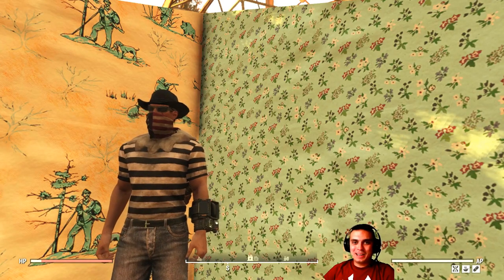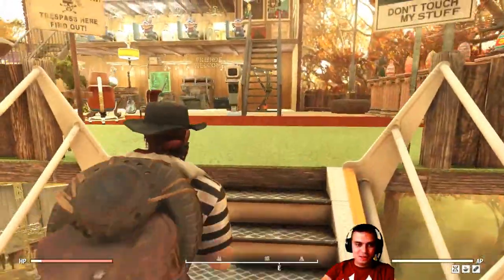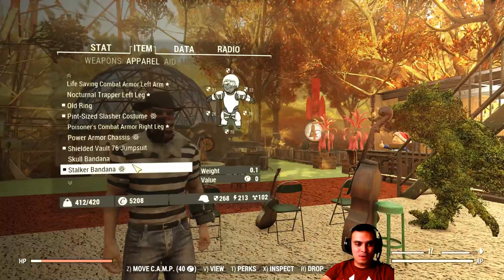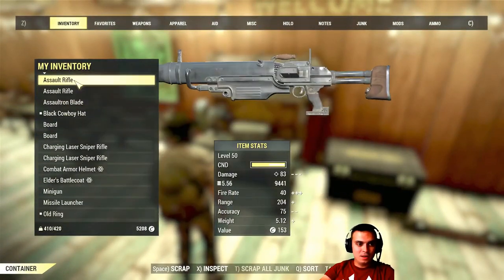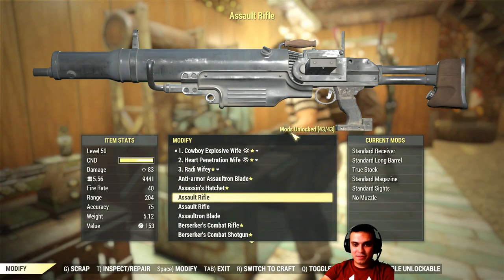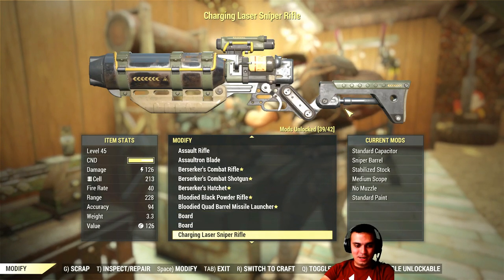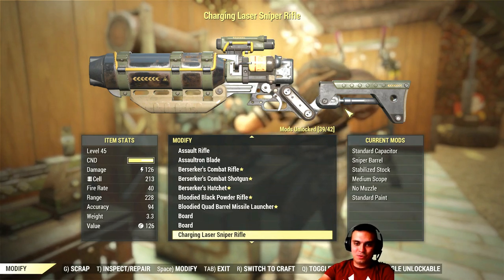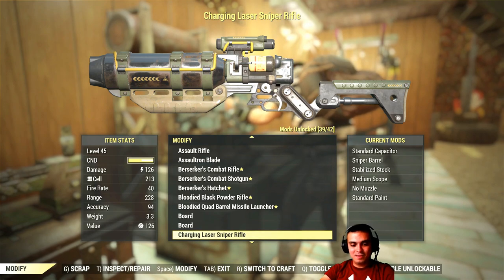Fallout 76 Weapon and Armor Workbenches now display the number of Mods the player has unlocked!!